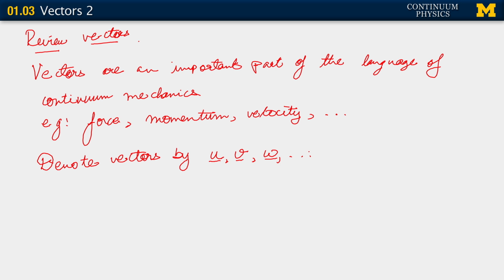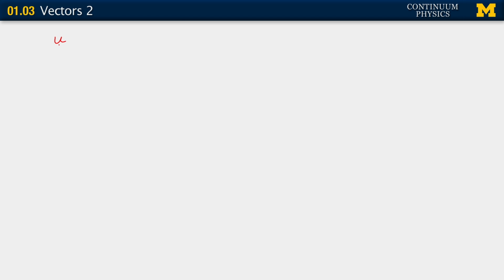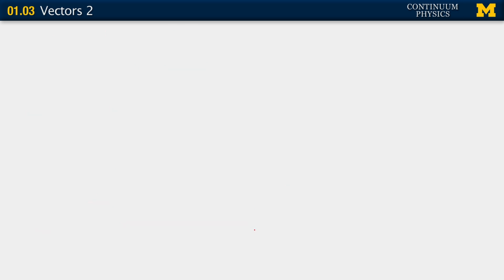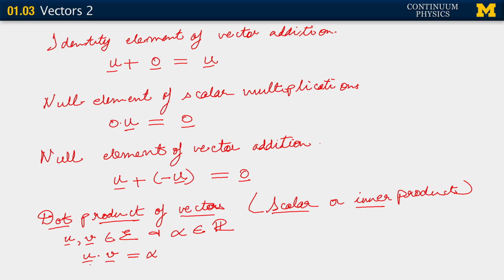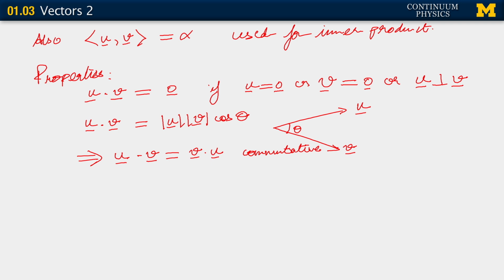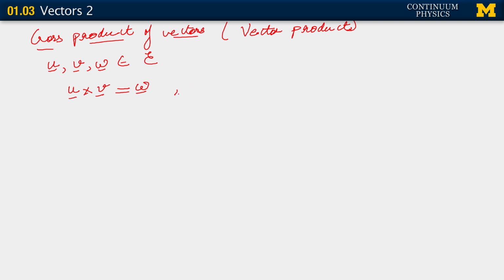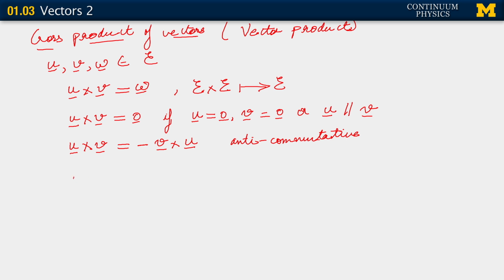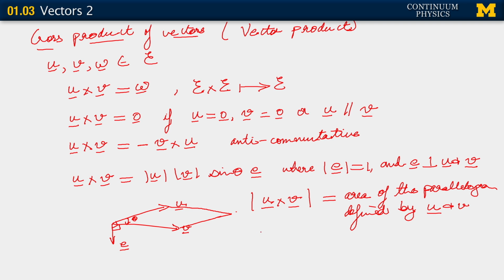01.03. Vectors II